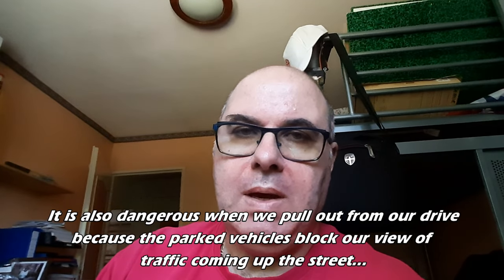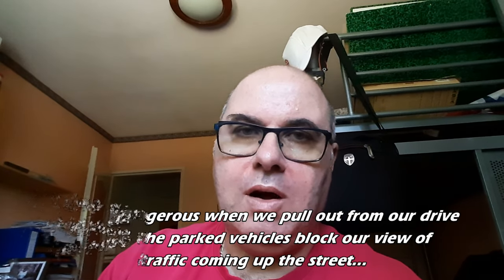Near road rage encounter reversing into our drive. A truck deliberately blocked me in !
An out of the ordinary video, as this one is about everyday life. Came back from Lidl this morning and prepared to reverse into our place. Someone in a truck came along and deliberately blocked me in, while trying to reverse, out of being totally inconsiderate. In the Paris region, it is normal to be a selfish idiot. To think I stopped my manoeuvre to let them past... Watch the video and you'll see...

"Filth Funk" & "Gone Away" by Cyberlink.

New exclusive content, plus an early viewing of my channel videos are available on this page.